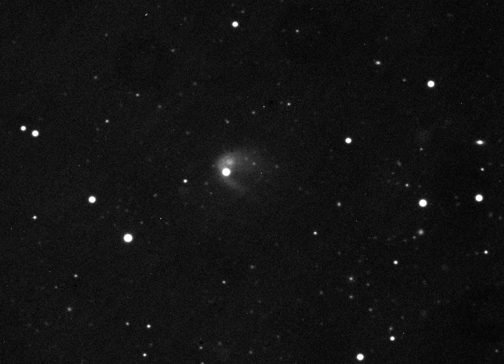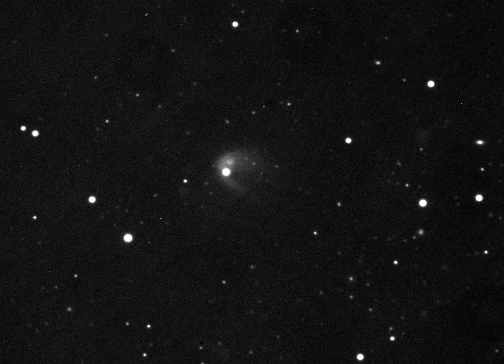Main-belt comet | Wikipedia audio article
This is an audio version of the Wikipedia Article:
Main-belt comet

- Socrates

SUMMARY
Main-belt comets (MBCs) are bodies orbiting within the asteroid belt that have shown comet-like activity during part of their orbit. The Jet Propulsion Laboratory defines a main-belt asteroid as an asteroid with a semi-major axis (average distance from the Sun) of more than 2 AU but less than 3.2 AU, and a perihelion (closest approach distance to the Sun) of no less than 1.6 AU. David Jewitt from UCLA points out that these objects are most likely not comets with sublimating ice, but asteroids that exhibit dust activity, and hence he and others started calling these class of objects active asteroids.The first main-belt comet discovered is 7968 Elst–Pizarro. It was discovered in 1979 and was found to have a tail by Eric Elst and Guido Pizarro in 1996 and given the cometary designation 133P/Elst-Pizarro.